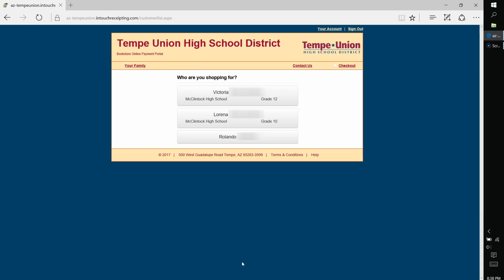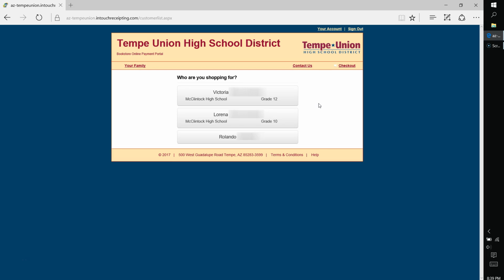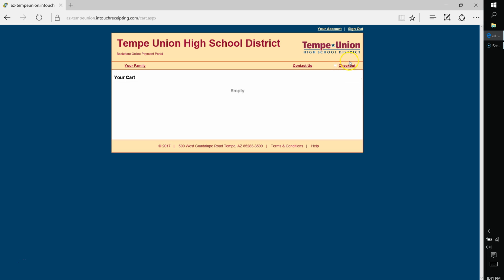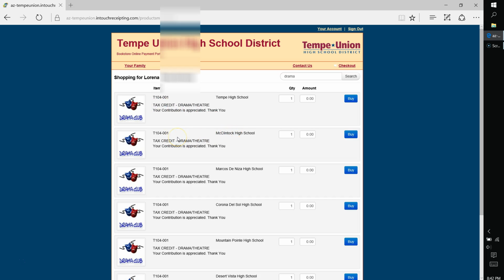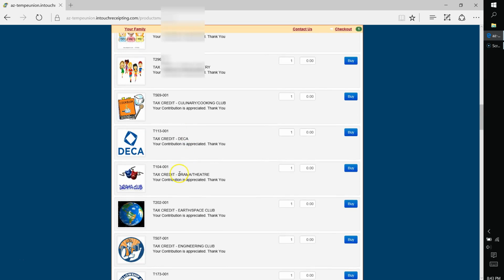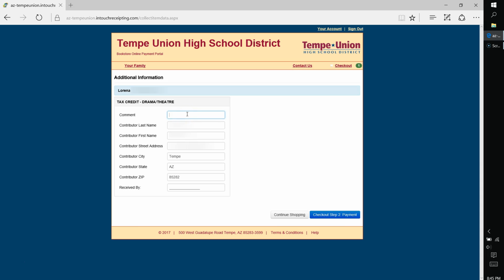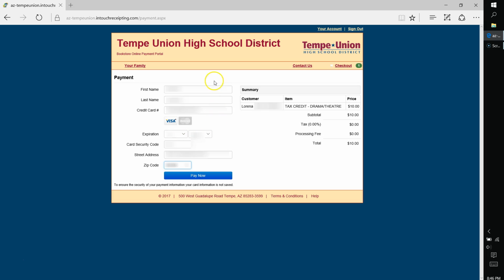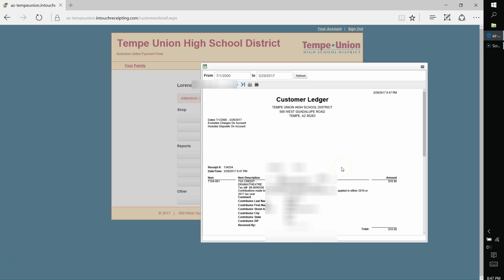TUHSD Online Bookstore Purchase Demonstration for Parents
This video demonstrates how parents can make a purchase through the online bookstore payment portal.